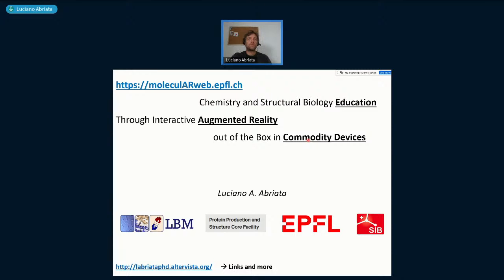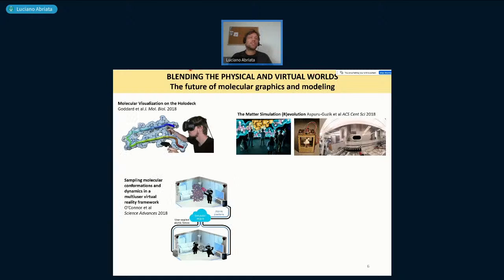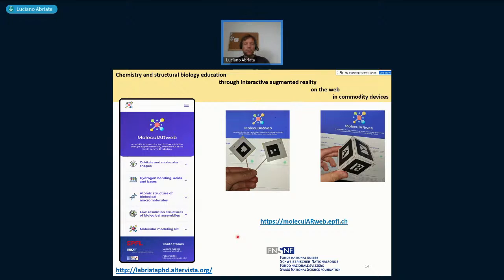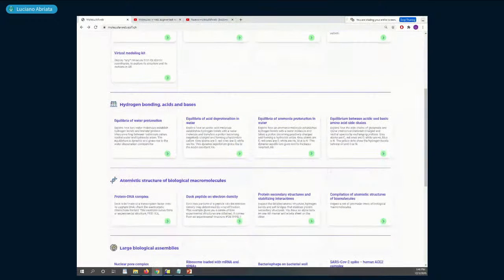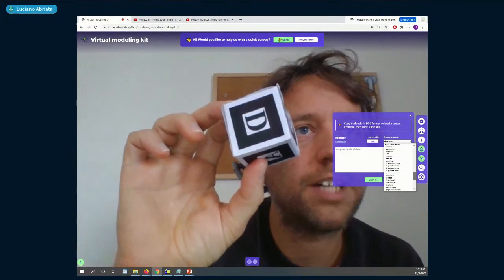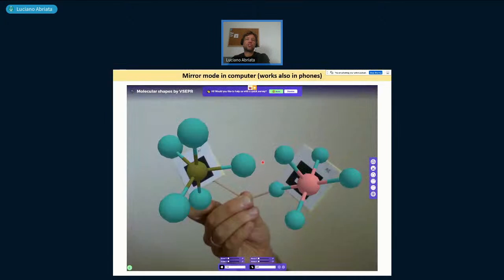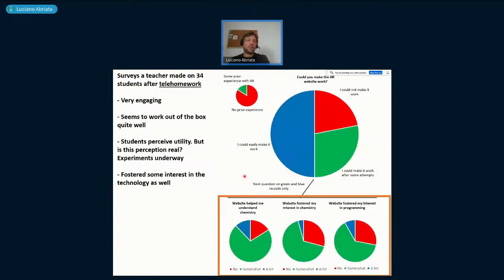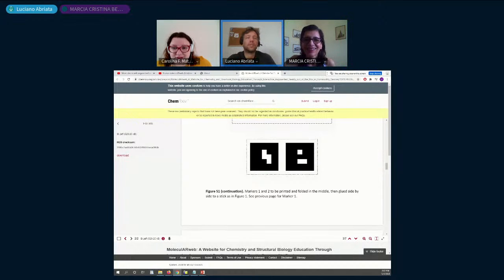Luciano Abriata - MoleculARweb